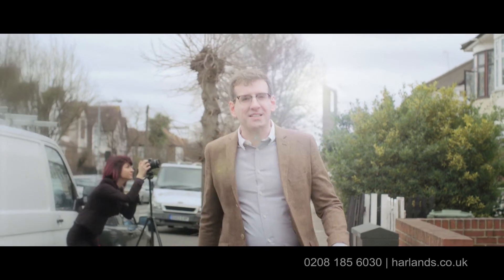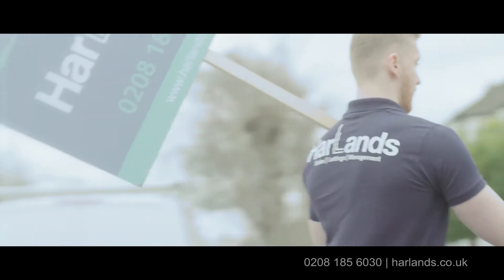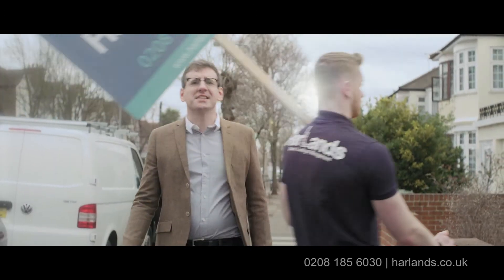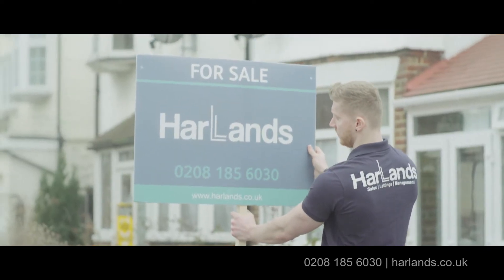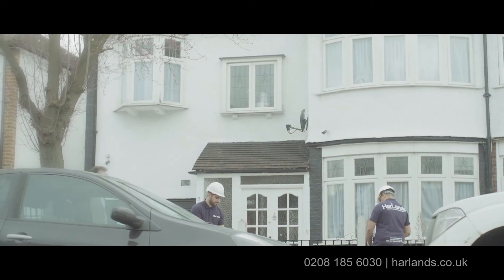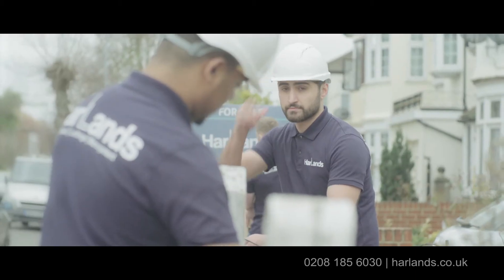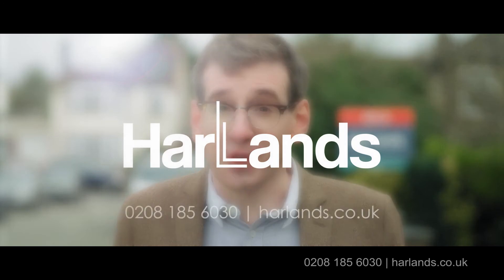Harlands Advert - Sony FS5 [Directors Cut]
Promotional video Produced by KDX FILMS

Director of Photography - Allan Rowland
Production Assistant & Sound - Allan Tate
Hair and Makeup - Shabnam Patel - shabnam-mua.com

Female Estate Agent - Zivile M
Male house buyer - Gideon Heilpurn
Older Gentleman - Jeff Kellum
Photographer - Dayana Hristova
Harlands Sign post carrier - Alecs Brs

Our client
harlands.co.uk/

Equipment

Camera - Sony FS5
Stabilization - DJI Ronin M
Lens - Vintage 50mm m42 & Samyang 85mm EF with Metabones e ultra
Picture /SLOG3
Audio - Senisier 416 - Juiced Link Pre amp and H4n Recorder with boom and Blimp.